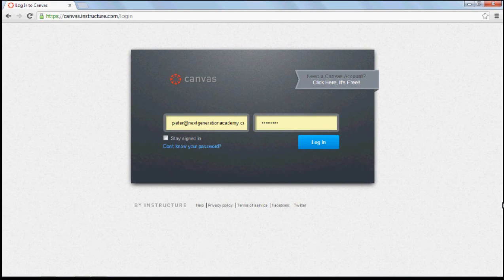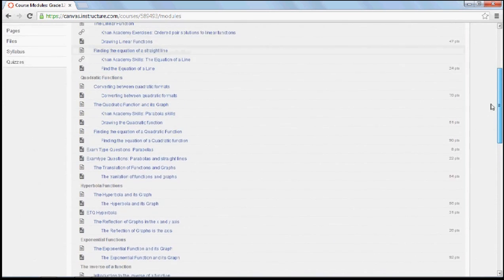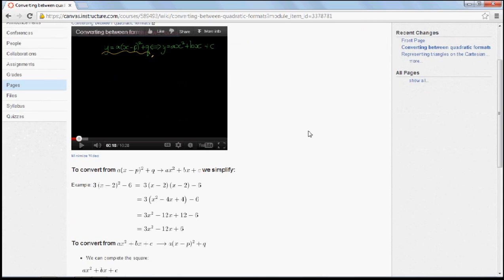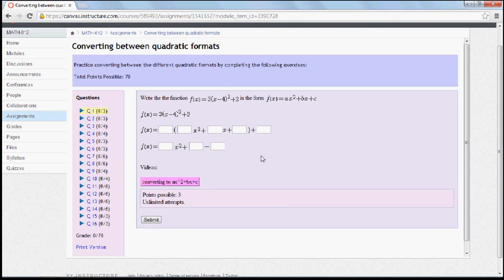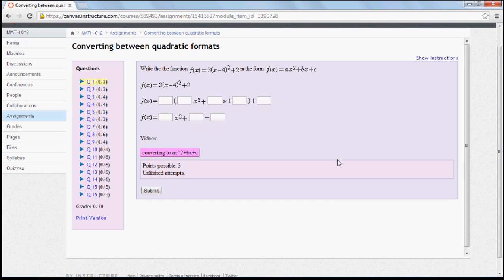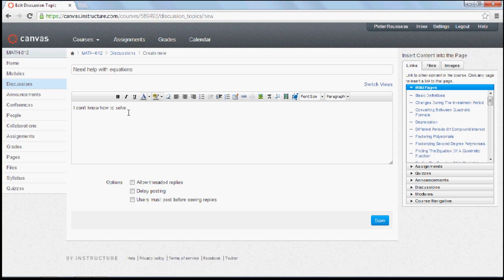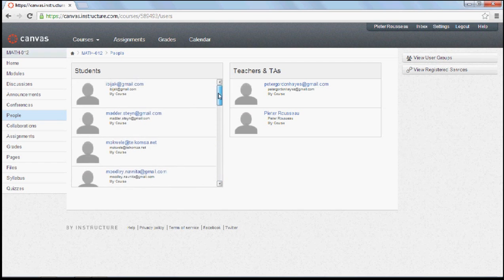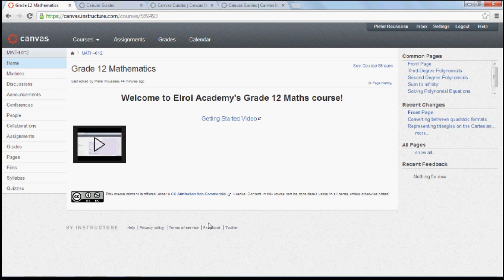Online Mathematics Grade 12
Demonstrating a few features of Elroi Academy's online Mathematics course for use by South African Matriculants

Or online courses can be used for extra help in grade 12 with Maths or Physics, Upgrading (rewriting) Maths and Physics including SBA mark or for homeschooling support.